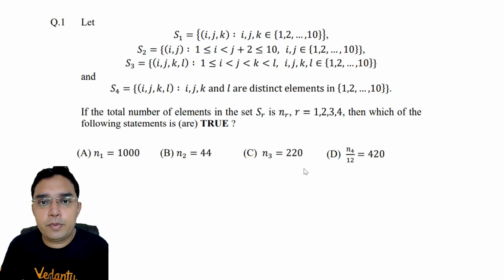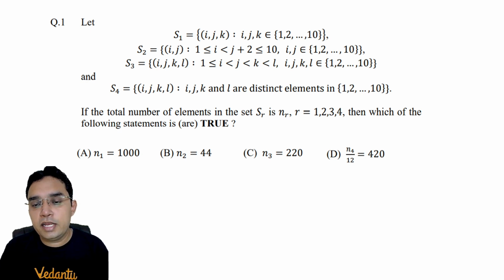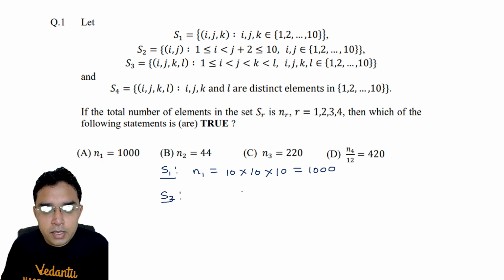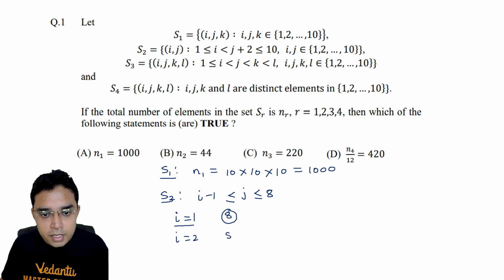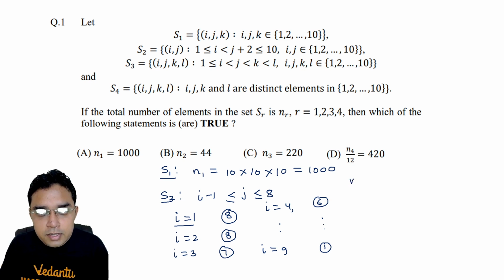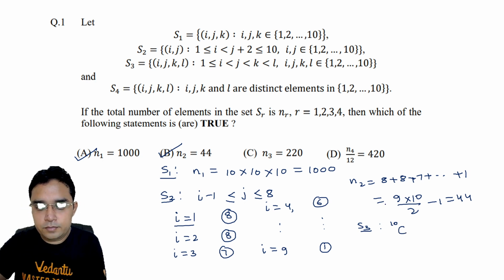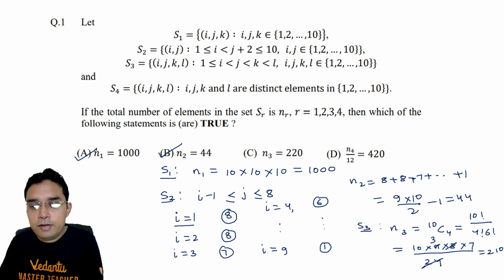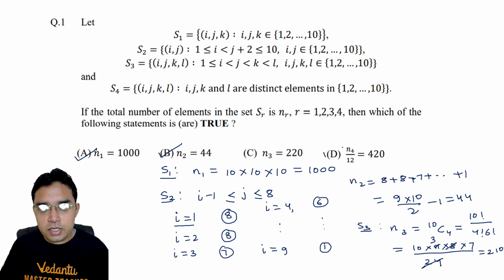JEE Advanced 2021 Paper 2 Maths Solutions ( Q-1) | Vedantu